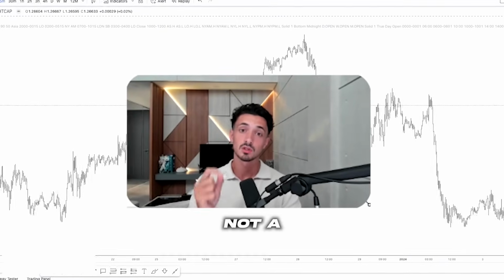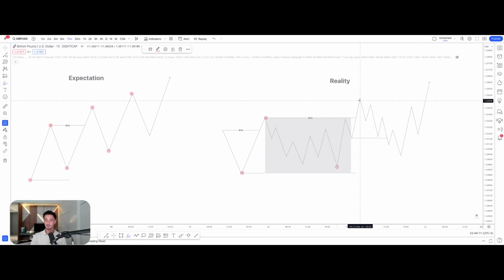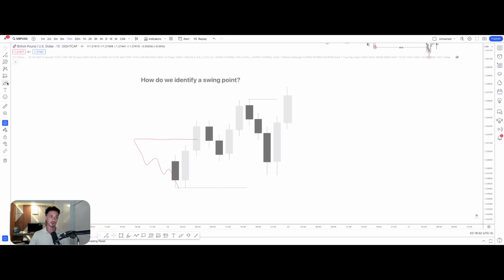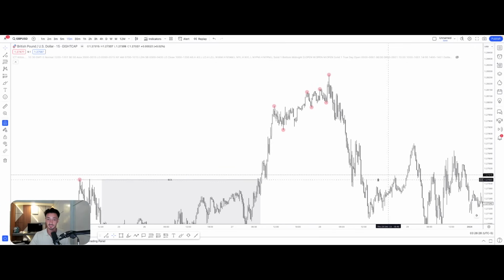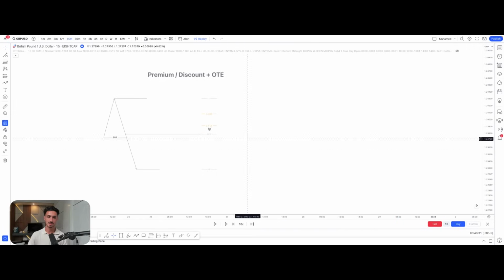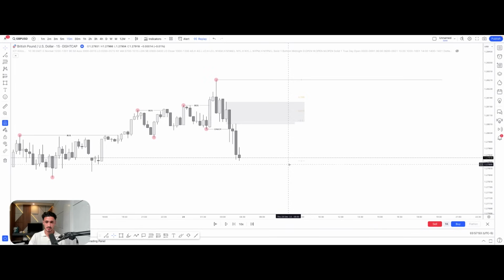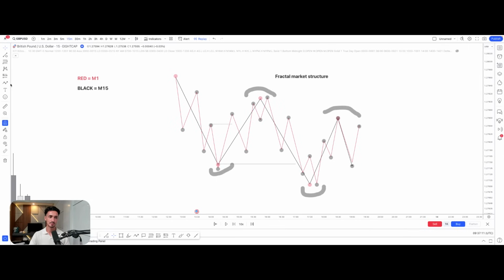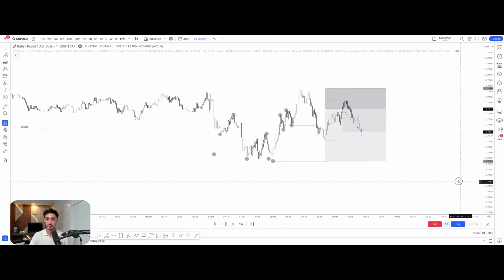Complete Market Structure Strategy (2026) | Step-by-Step Guide